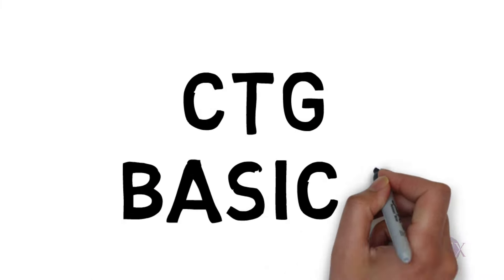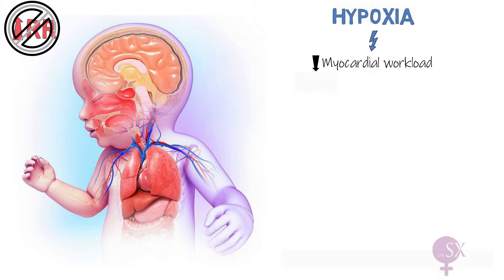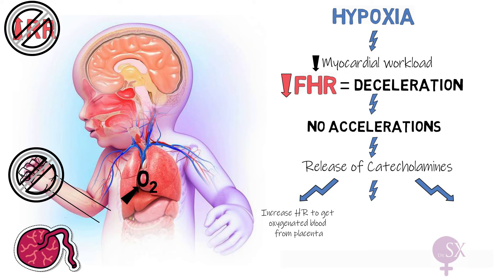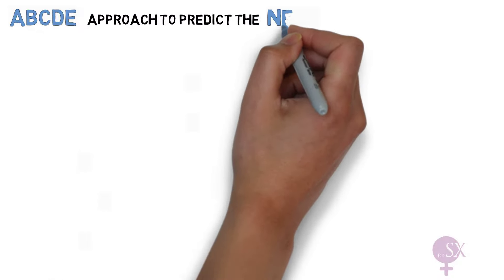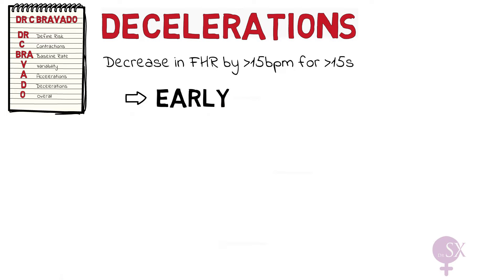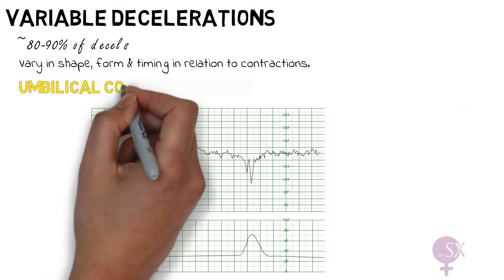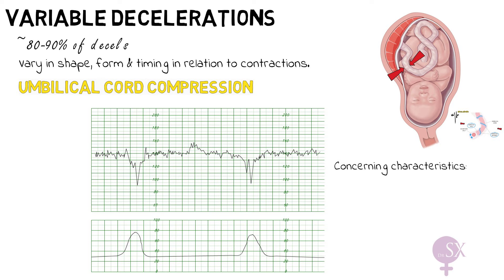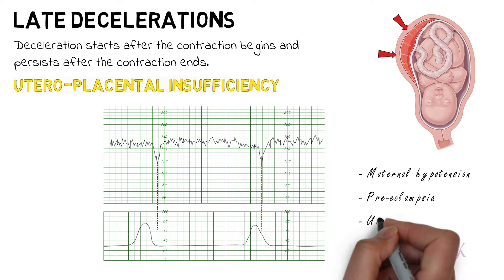CTG Basics Part 2 - Decelerations & Fetal Physiology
Continuing our discussion on CTGs with the basics of fetal physiology and decelerations.